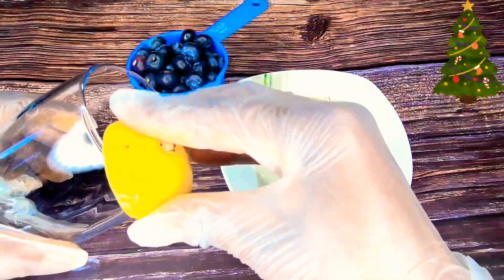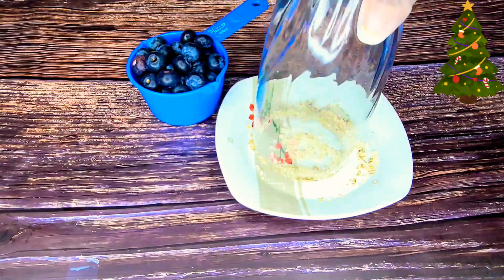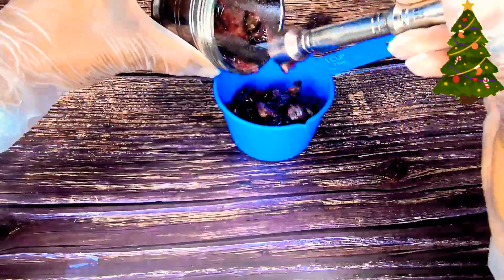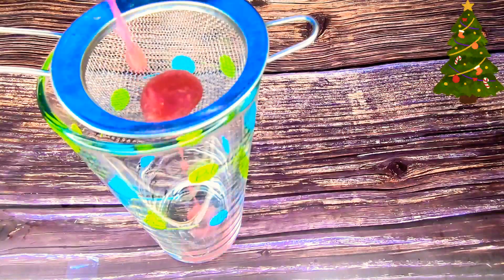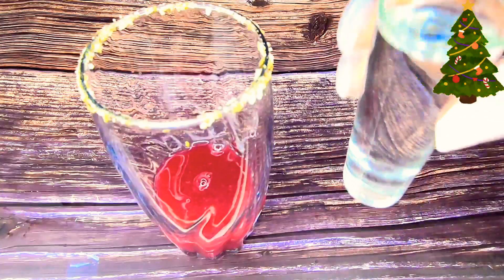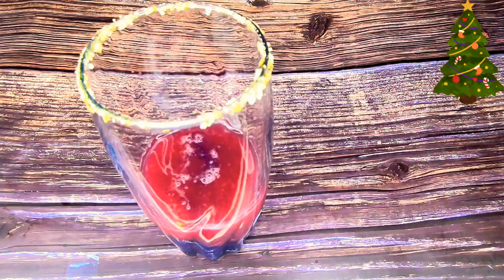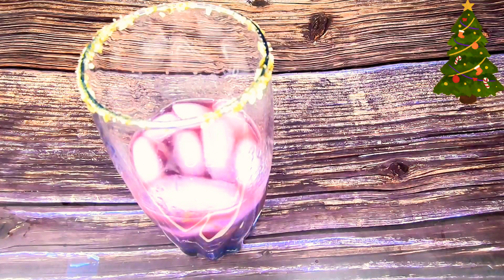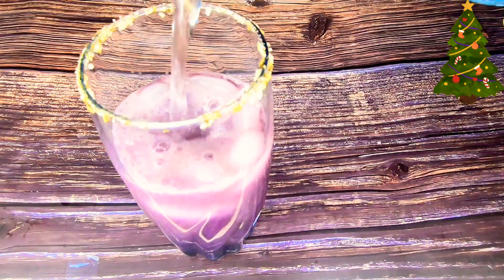This will trick your mind into believing you are in the South Caribbean Island of Curaçao.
Is the cold weather taking out some steam in your holiday vibe? Try this and you will be surprised at the result.

Ocean Wave Cocktail
Ingredients
⅓ cup of fresh blueberries
¾ oz fresh lemon juice
1 cup of ice
1 oz blue curaçao
1 oz vodka
7 up
sea salt for the rim

-Muddle blueberries in a mortar
- Add Lemon Juice
- Strain out juice into glass
- Add vodka
- Add Blue Curaçao
- Add ice cubes
- Top with 7 up.